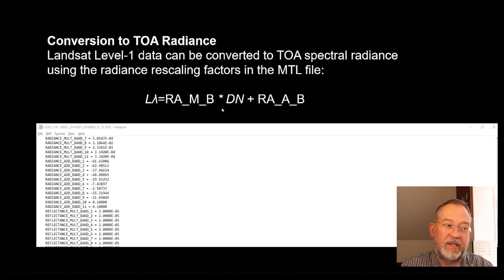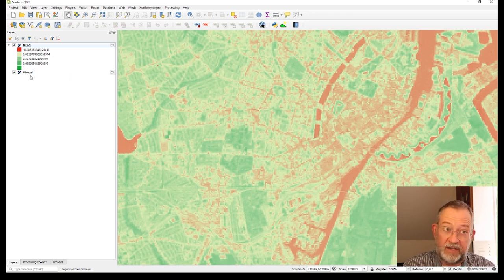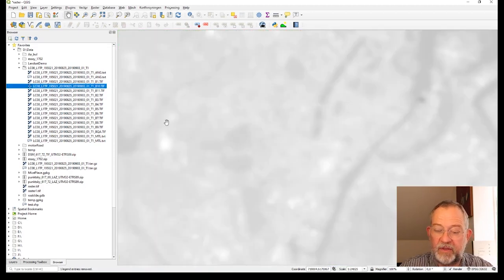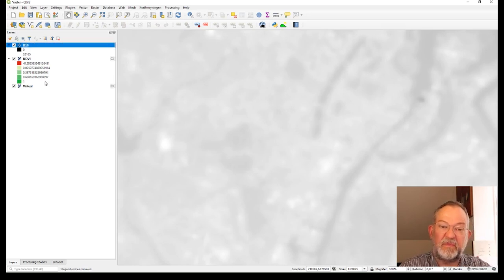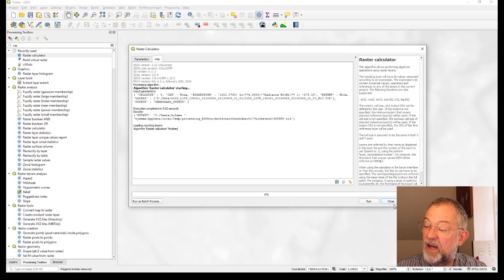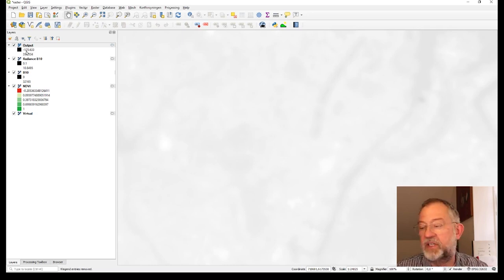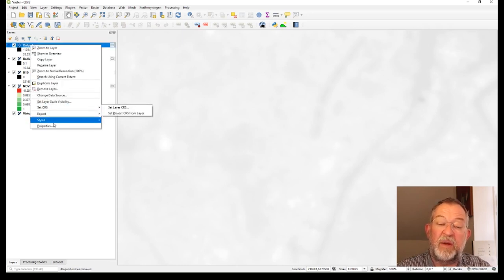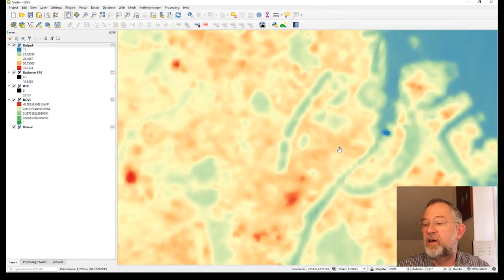Calculating Surface (Brightens )Temperature from landsat data using in QGIS